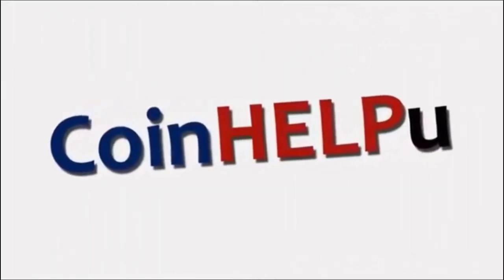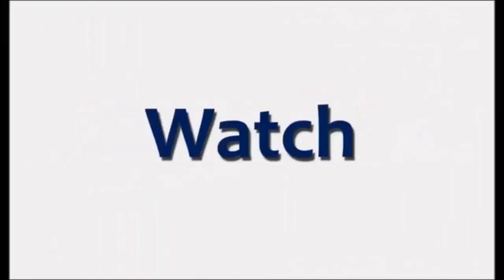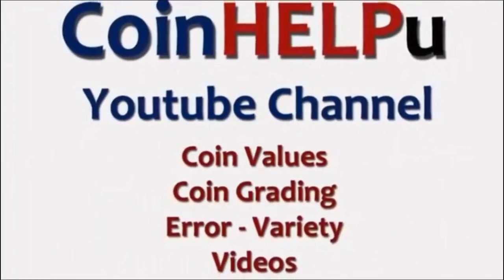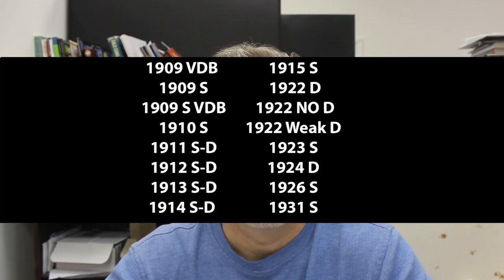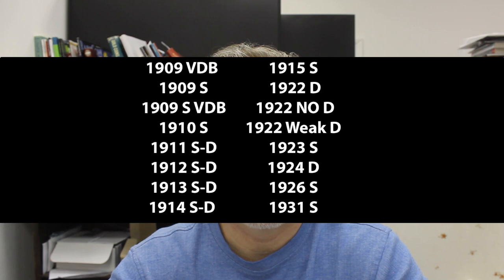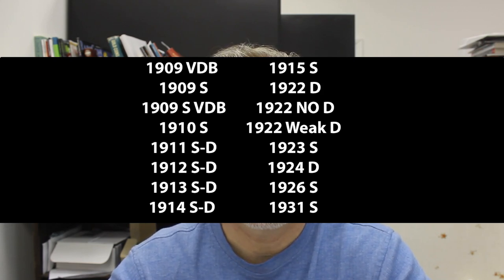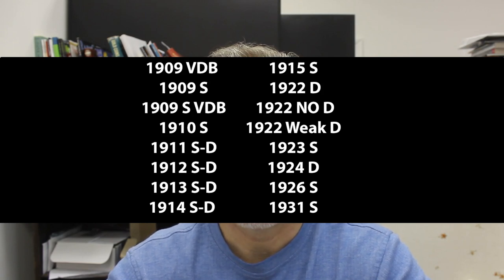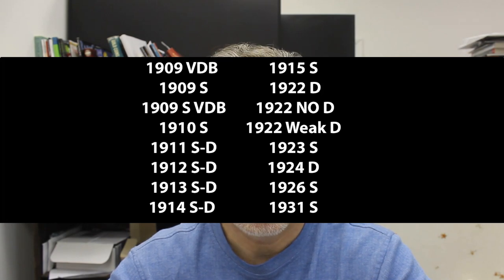Cherry Pickers Key Dates For 1909 To 1958 Lincoln Cent Pennies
This video is part 1 of the series. People always ask what Lincoln Wheat Cent Pennies are worth and this video gives you that answer. It also tells you what to look for as far as mint errors and key dates.